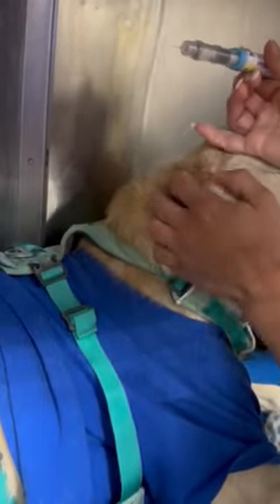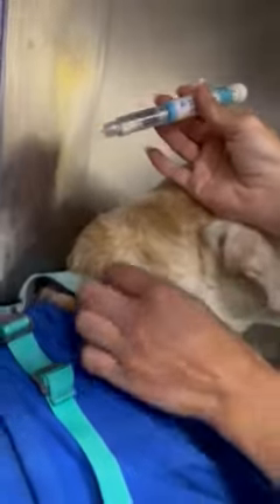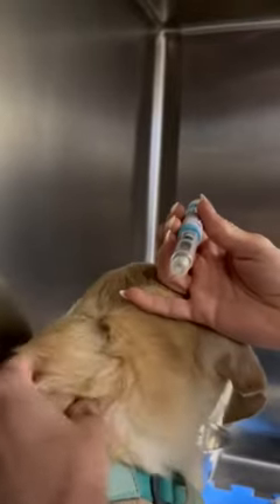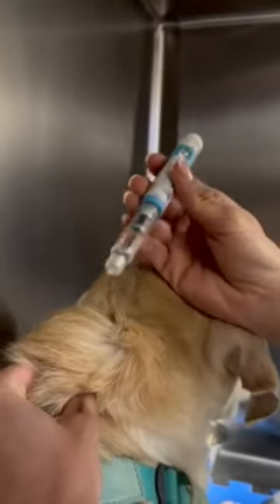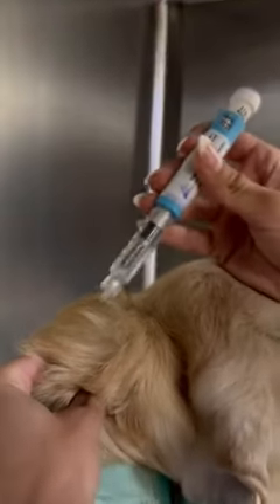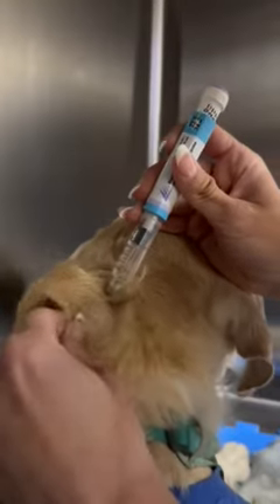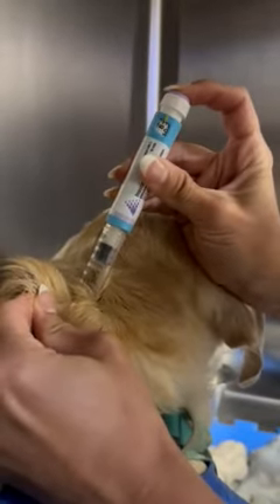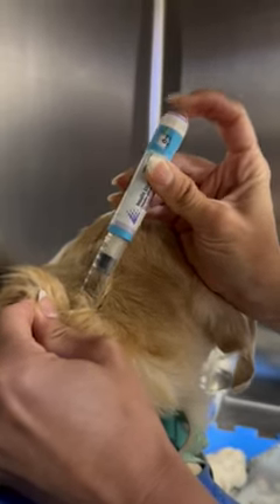Using an insulin pen, part 2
This video demonstrates injection of insulin into a dog using an insulin pen. The dog in question was receiving a human insulin. The technique is similar for veterinary insulin pens.